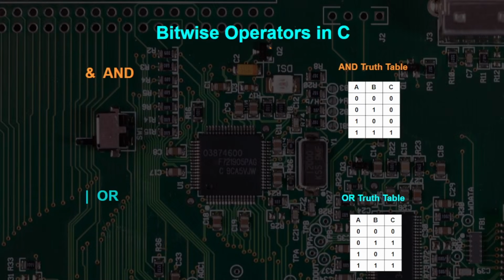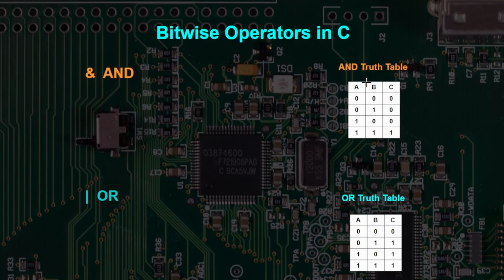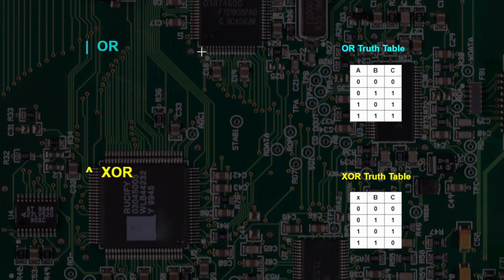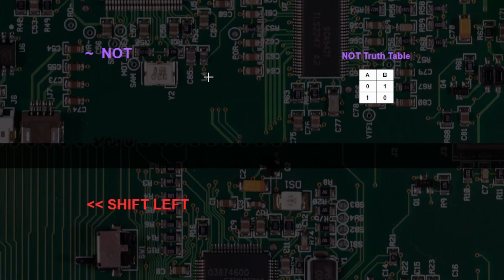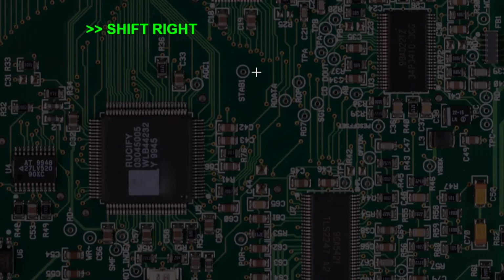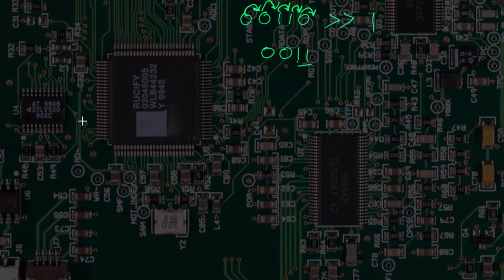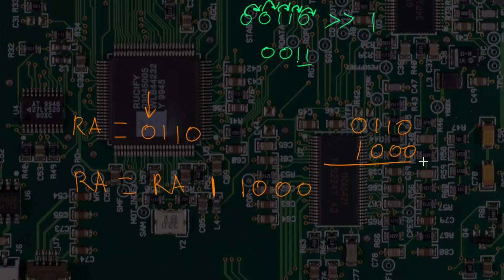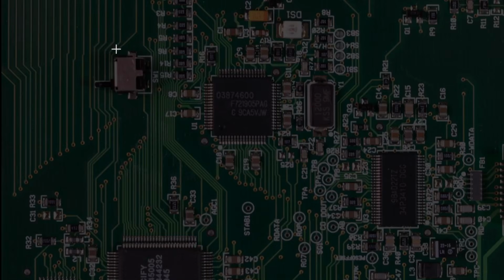Learn These 6 Bitwise Ops Before You Touch Bare-Metal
Bitwise operators are core to embedded C ⚙️—and every embedded programmer must understand them.

In this video, I break down the essential bitwise operators used in embedded systems:
AND (&), OR (|), XOR (^), NOT (~), and bit shifts 🧠🔢

You’ll learn what each operator does, how it works at the bit level, and how it’s used in real embedded code—from manipulating registers to working with flags and hardware control 🛠️💡.

Whether you’re programming microcontrollers, working close to the hardware, or improving your low-level C skills, this tutorial gives you the foundation you need to write clean, efficient embedded code 🚀.

By the end of the video, you’ll confidently use bitwise operations in your own embedded projects and better understand how software talks to hardware 🔌📘.

⚠️ Educational content only. Code shown may contain bugs or errors. Do not use directly in production or safety-critical systems.